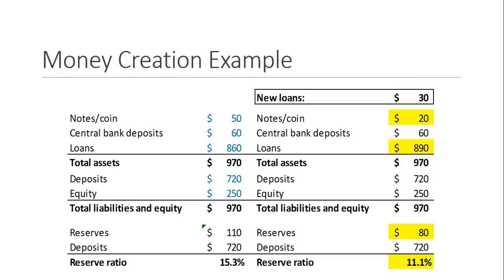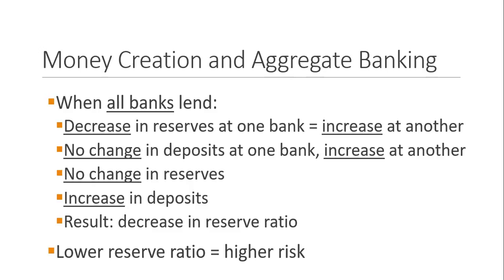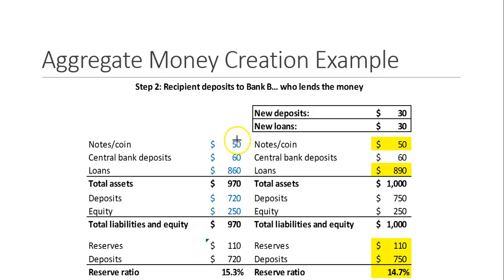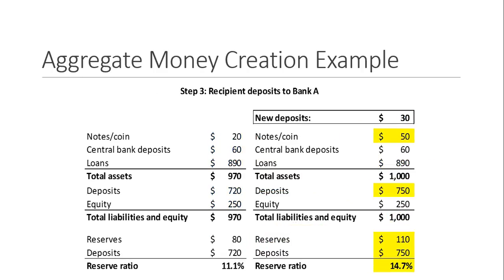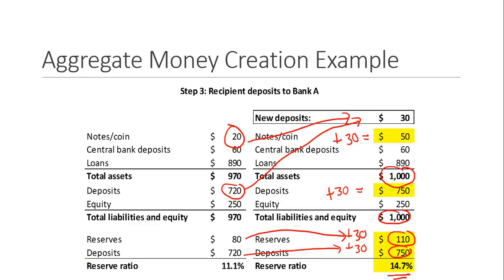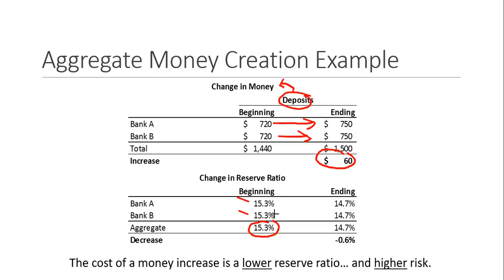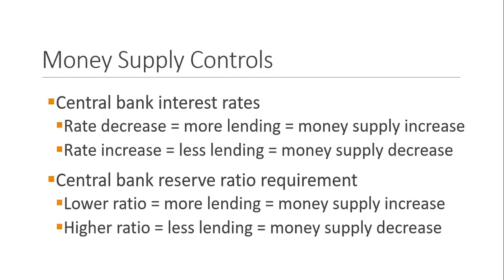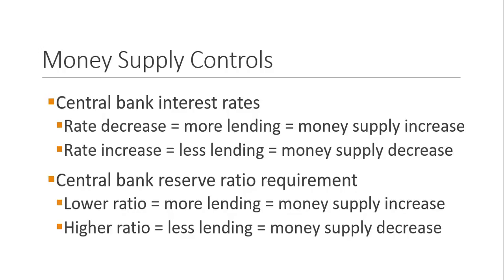Financial Institutions and Markets: Institutions and Money Creation 2